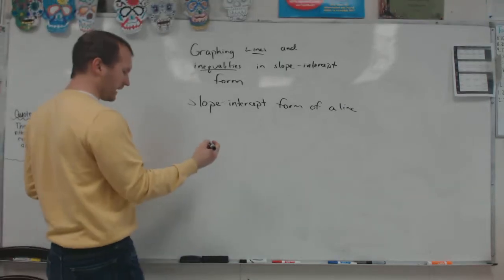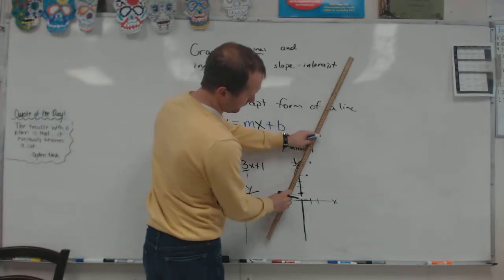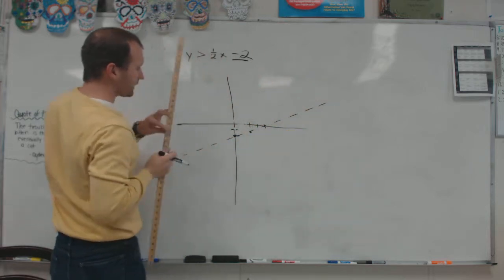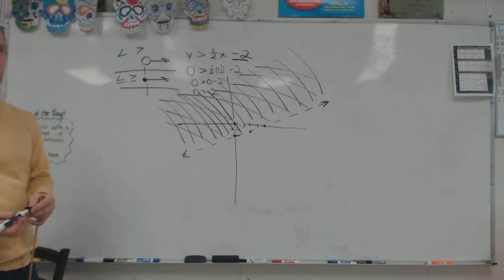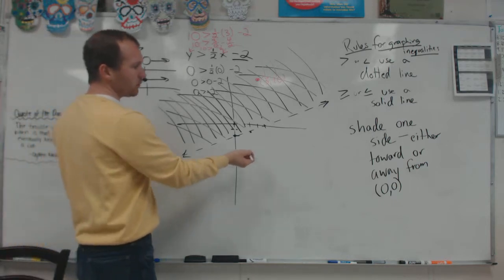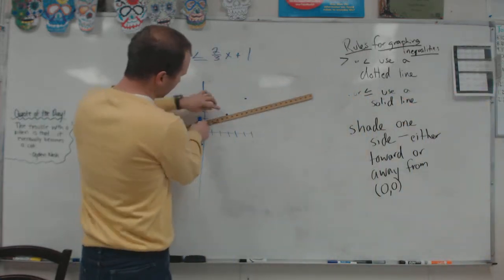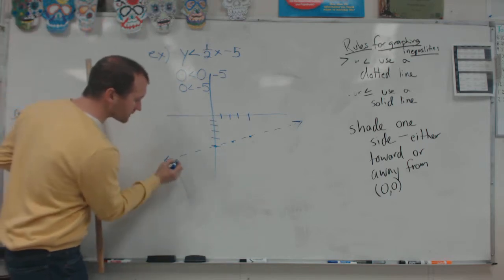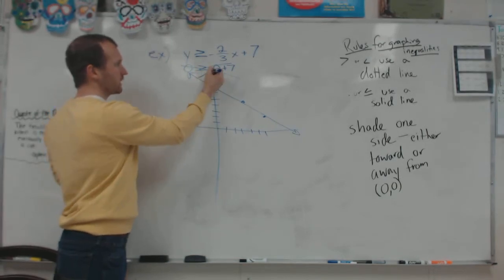1 16 Nate Graphing Linear Inequalities SI Form